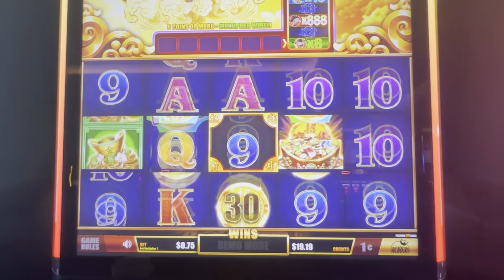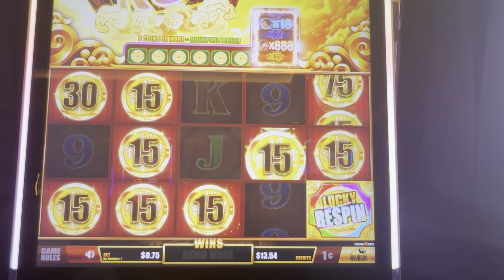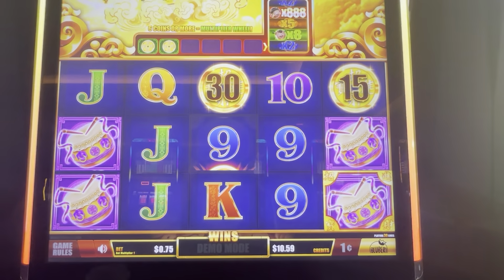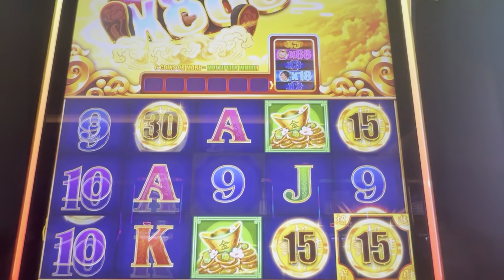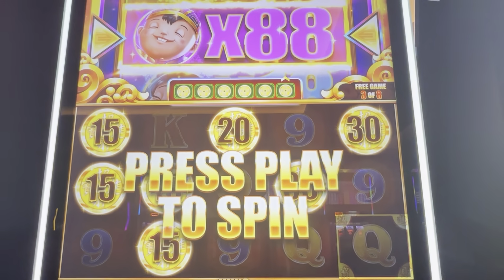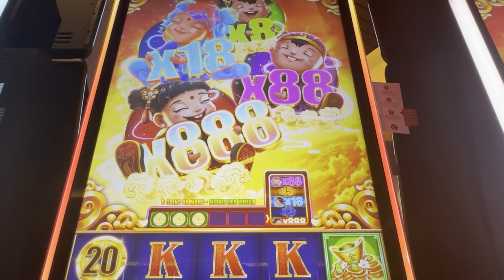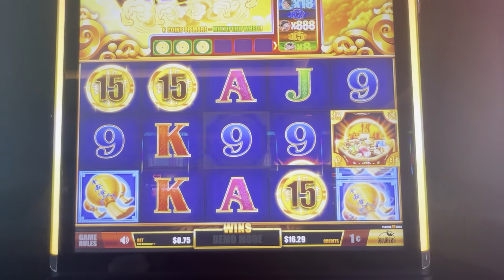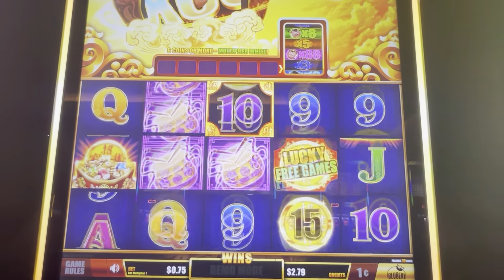It's Tough Trying To Win At The Casino Sometimes!!! It's an Exhausting Job!!!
This is the Xing Fu Slot Machine at Windcreek Wetumpka Casino.

© All uploads are intellectual property.

You do not have permission to reuse any part without written consent.